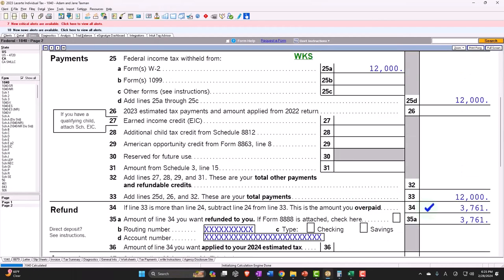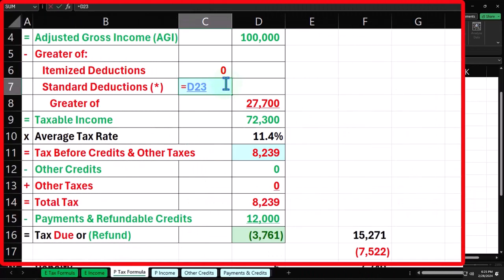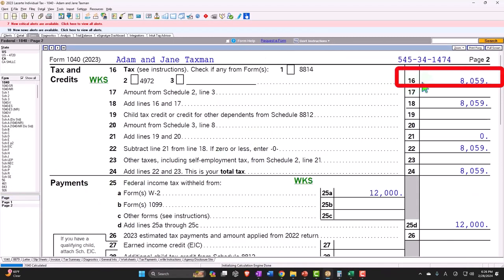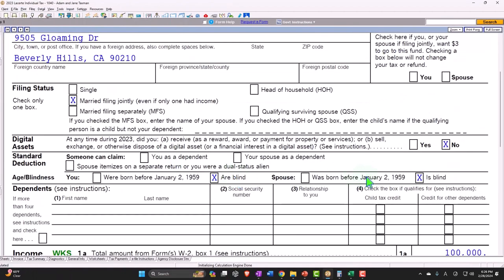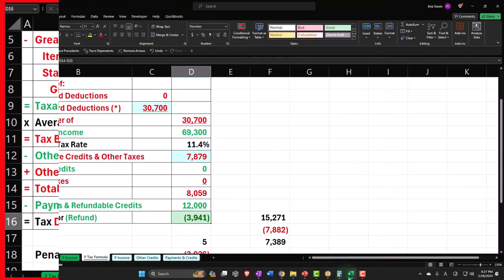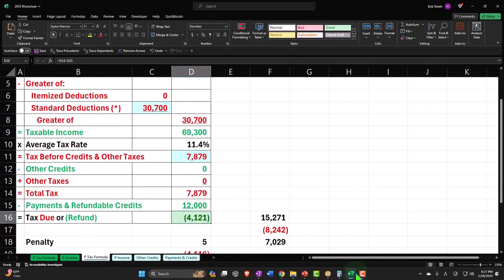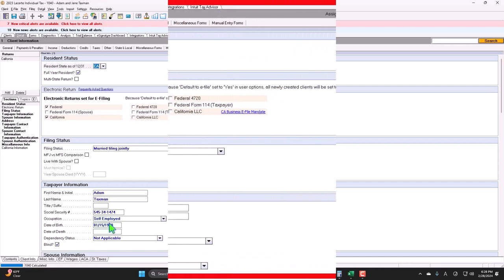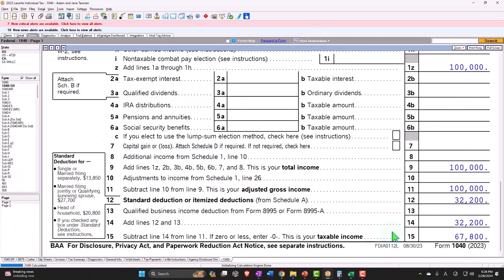Head of Household Example Tax 2023-2024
Explore our detailed example of filing as Head of Household for the 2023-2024 tax season! This video will guide you through the specific criteria, benefits, and calculations involved in this filing status. Learn how the latest tax changes impact Head of Household filers and get practical tips for maximizing your tax return.